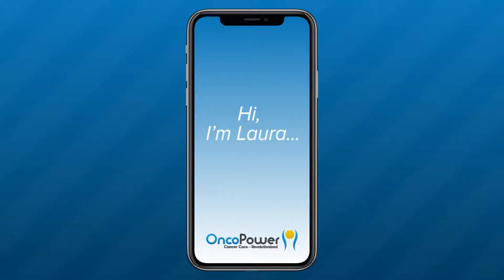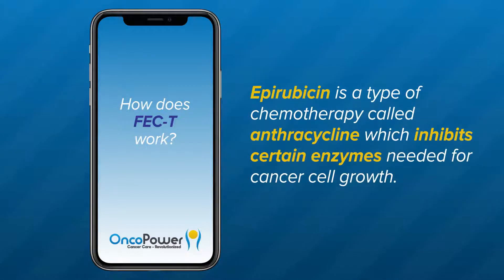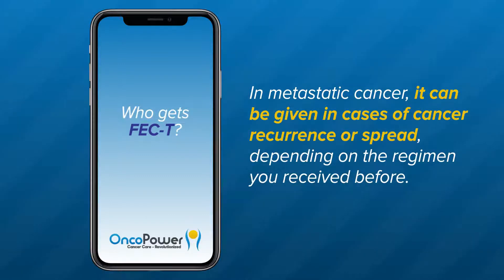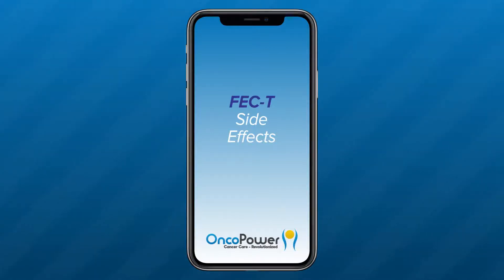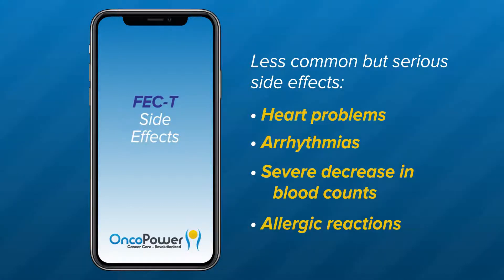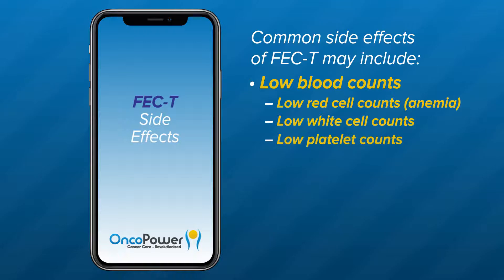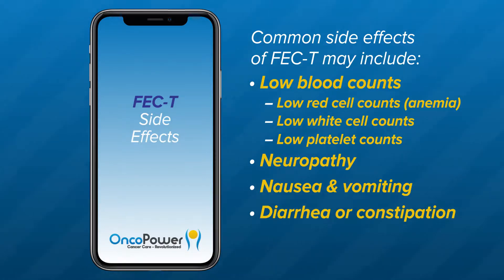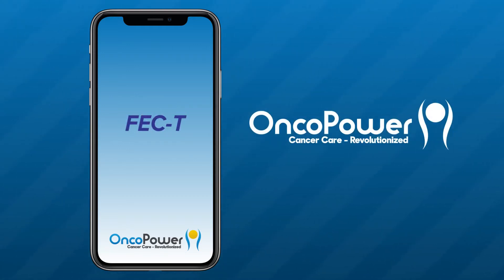What is FEC and Paclitaxel combination chemotherapy and what are its side effects? | OncoPower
In this video, we will be discussing what is FEC and Docetaxel combination chemotherapy and what are its side effects. This is a brief overview of the drug and how it works